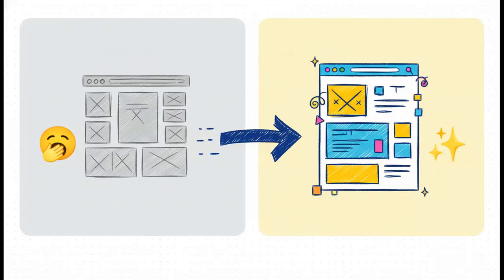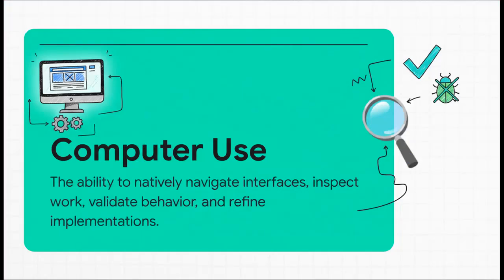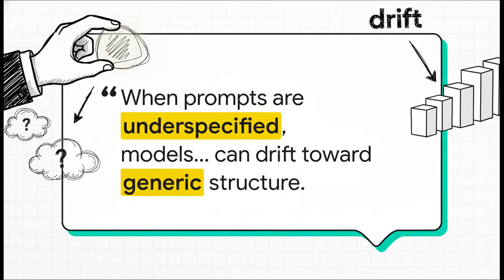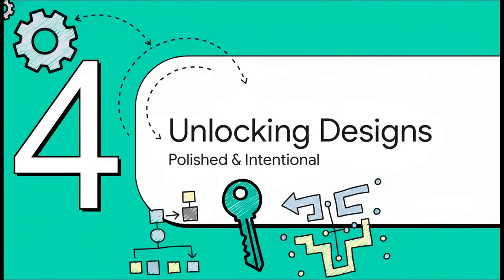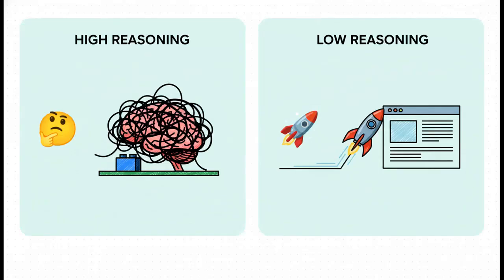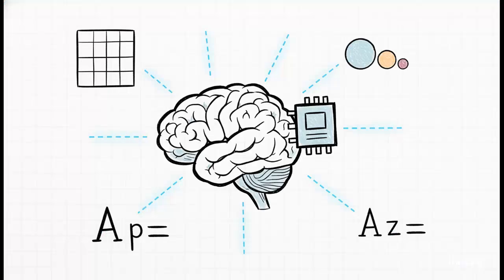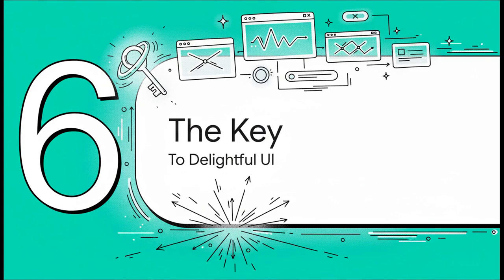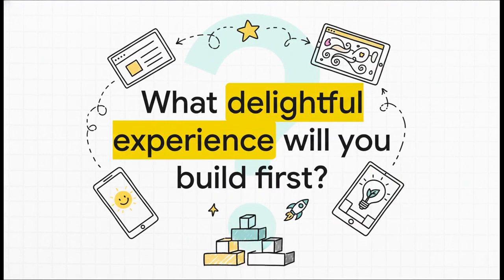Official OpenAI Guide: Designing Delightful Frontends with GPT-5.4 and Pro Development Tips